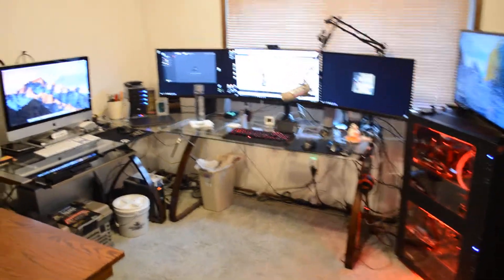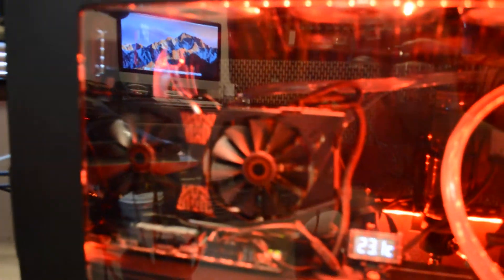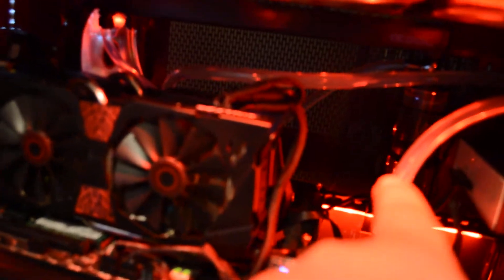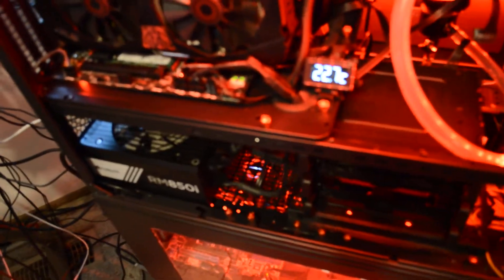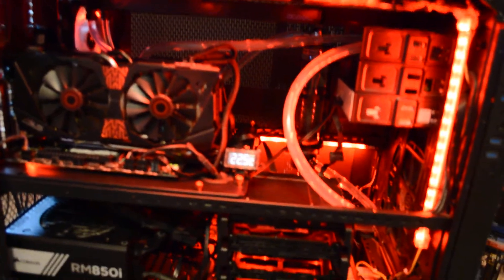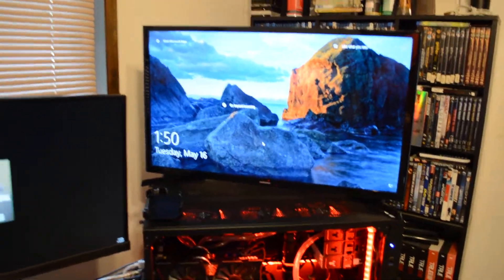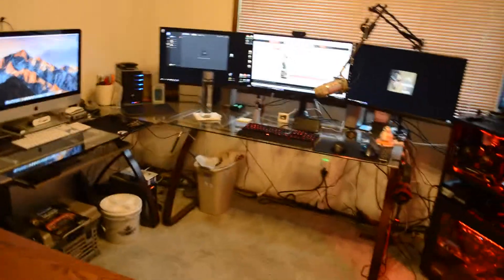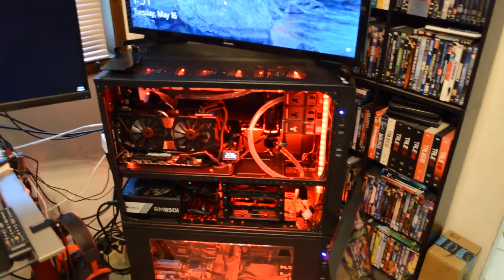Here is my Rig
This is My gaming comp specs, If you have any questions please ask!

Gaming Chassis: Thermaltake Core X5 CA-1E8-00M1WN-00 Black, -SGCC E-ATX Cube Case E-ATX Stackable Tt LCS Certified Cube Chassis

CPU: i7-6700k 4.49Hz

CPU Cooling Fan: Alphacool NexXxoS Cool Answer 360LT/ST - kit

Motherboard: MSI Z170A GAMING M5

RAM: CORSAIR Vengeance LPX 64GB (4 x 16GB) 288-Pin DDR4

SDRAM DDR4 2666 (PC4 21300)

Video Card(s): Duel STRIX-GTX980-DC2OC-4GD5

Power: RMi Series™ RM850i — 850 Watt 80 PLUS® Gold and RMi  Series™ RM1000i Power Supply - 80 PLUS® Gold

Display: Triple ASUS ROG PG279Q Black 27" WQHD IPS 2560X1440